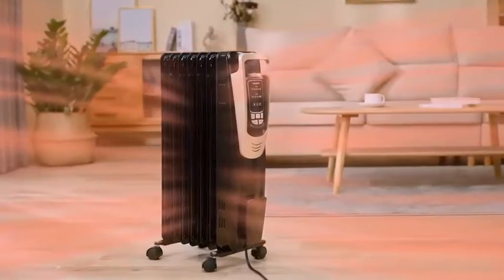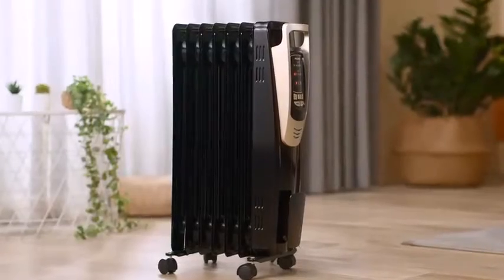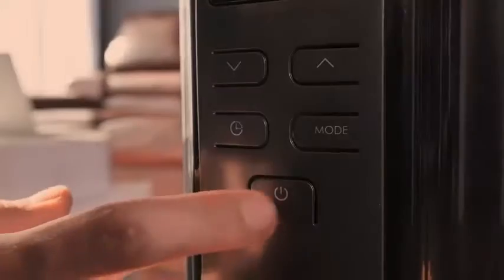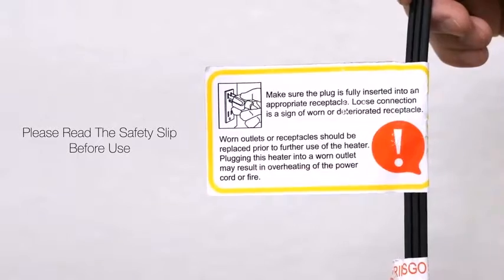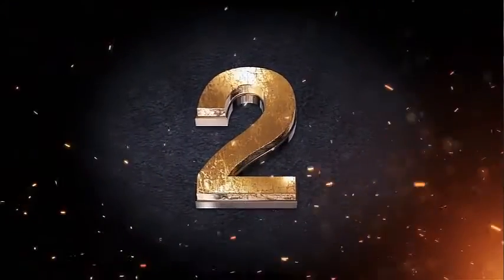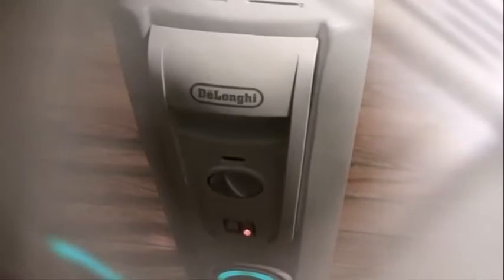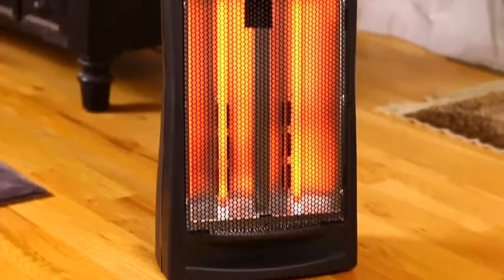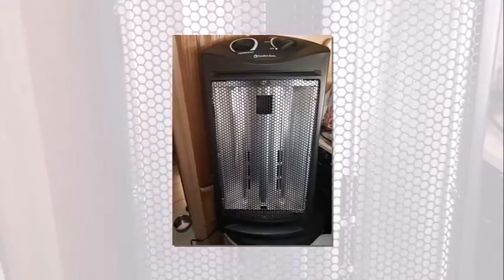Top 5 BEST Space Heaters Under Budget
Everyone has strong opinions about indoor space heaters. The problem for is, all those opinions can make it hard to get a straight answer about using one. You might hear that everyone should use space heaters in their home… or that indoor space heaters are dangerous and no one should have one in their house.

To clear up the confusion, we decided to go over some of the main pros and cons of using an indoor space heater. If you’re wondering if a space heater could be a good choice for you, consider these advantages and disadvantages before you commit.

Vornado AVH10
TRUSTECH KPT-1606F
Heat Storm HS-1500
AirNmore Comfort Deluxe
Dyson HP01
space heater
best space heater for large room
space heaters
best space heaters 2021
best space heater 2021
space heater 2021
best space heaters for large rooms
best space heater for bedroom
space heaters review
portable electric heater
best electric heaters
space heater review